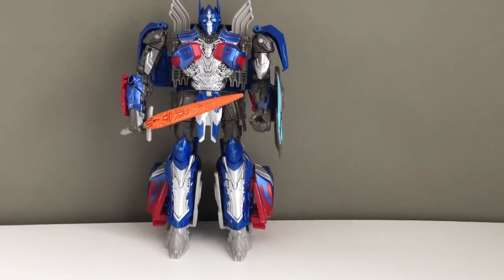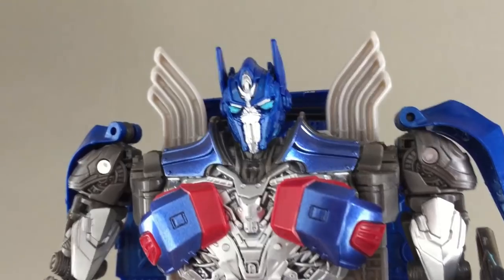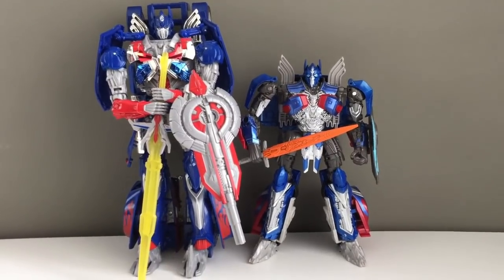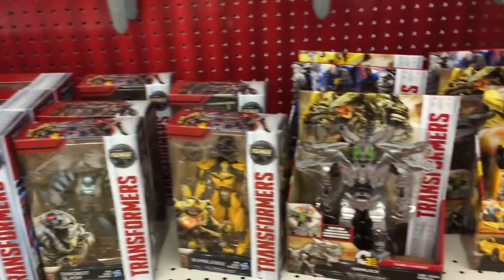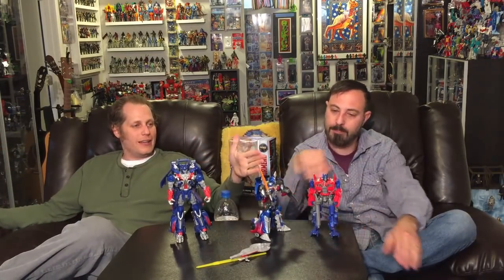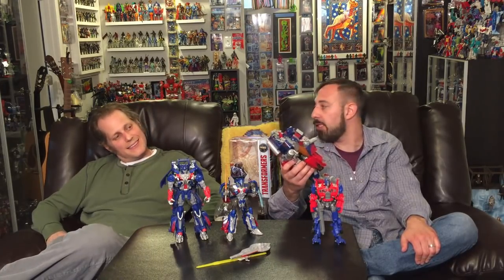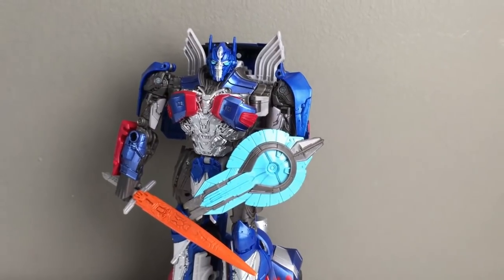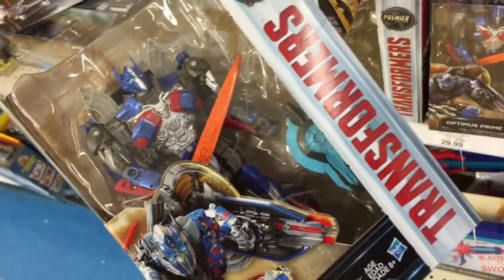KNERDOUT Episode 158 Transformers 5 Last Knight Premier Voyager Class Optimus Prime Toy Review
Look what we did!  We got a Transformers movie toy to review!  And...Well, you'll have to watch to hear what we think.  If you are familiar with our format then you know where this may or may not go.  If you are new, sit back and enjoy the ride (we hope).

Randy Herkowitz
Brian Krueger